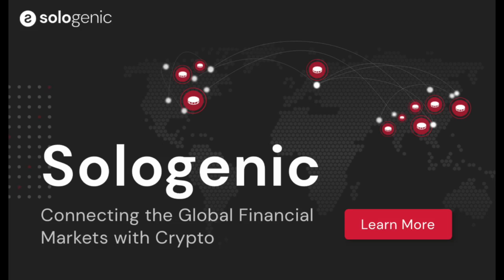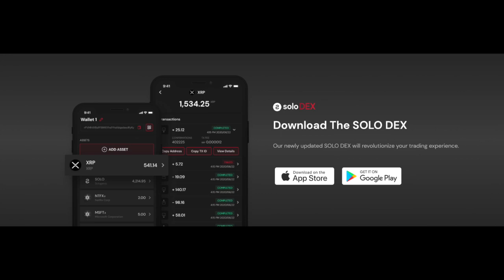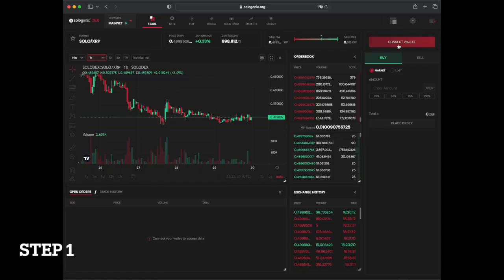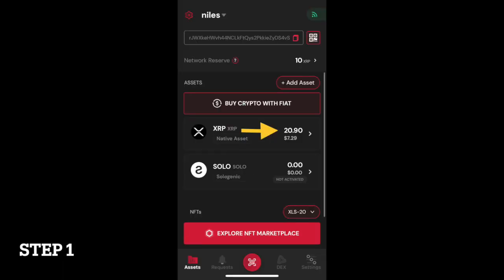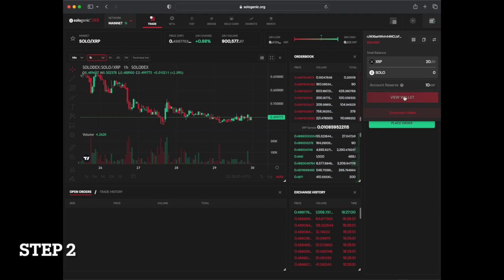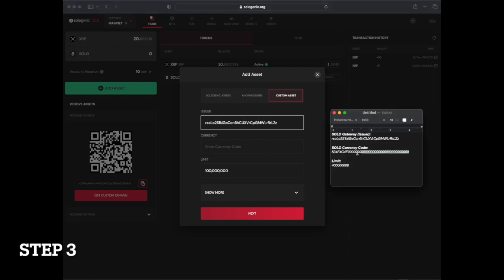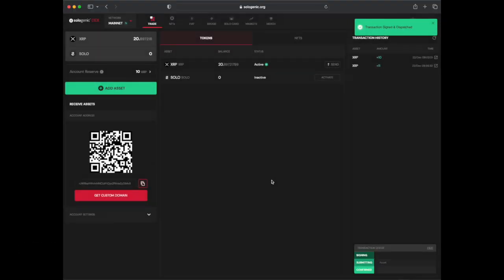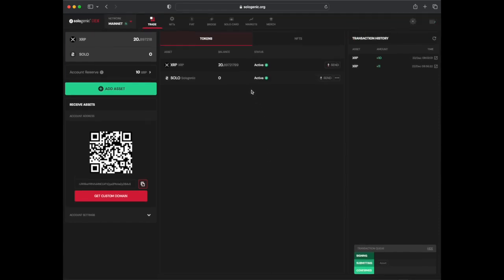Tutorial: How To Set The SOLO Trustline - Sologenic Wallet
In order to set up your SOLO trust line with the Sologenic wallet, follow these steps:

Step 1:

Connect your wallet to the Sologenic Dex by following the prompts and scanning the QR code. Ensure your wallet contains at least 2 XRP as it will be reserved to establish the new trustline.

Step 2:

Navigate to your wallet portfolio and press Add Asset.

Step 3:

Select custom asset and Input the following data, which is available in the description below:

SOLO Gateway (Issuer):
rsoLo2S1kiGeCcn6hCUXVrCpGMWLrRrLZz

SOLO Currency Code:
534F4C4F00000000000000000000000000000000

Limit:
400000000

Step 4:

Click next and sign the transaction with your mobile device. Setting up your SOLO trust line is now complete.

XRP: rKcSLRowEqTCWTbEhHdgTY44nMgdQQdokM